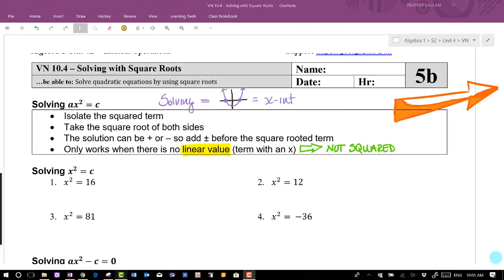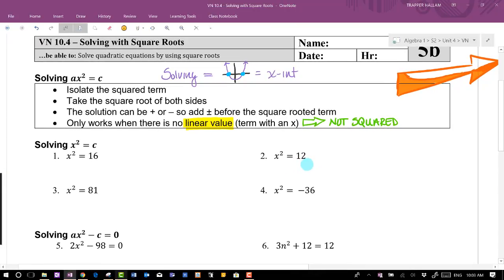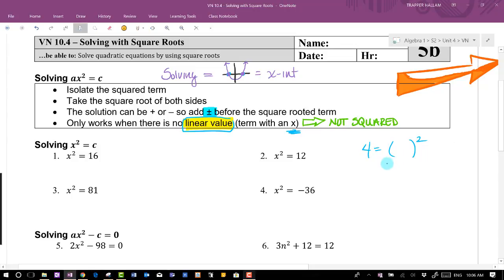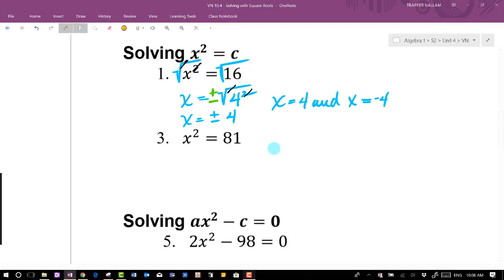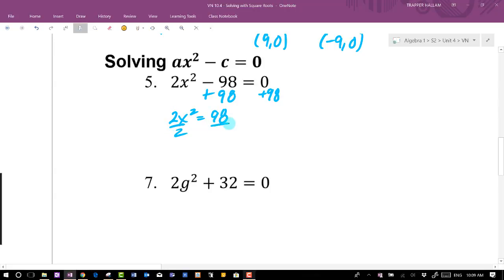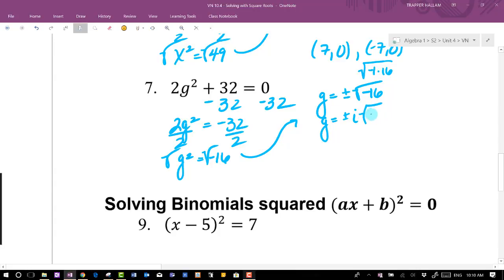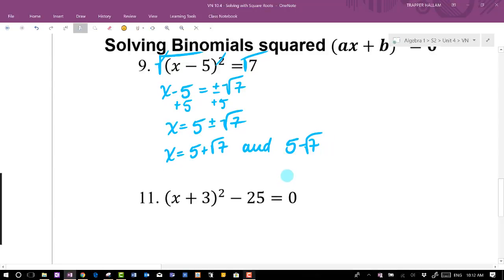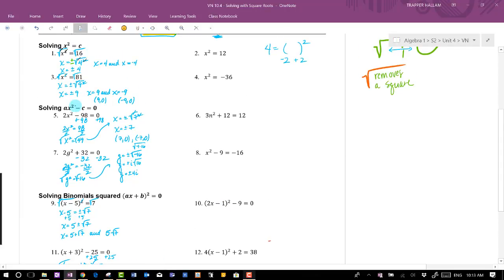VN 10.4 - Solving with Square Roots Notes 17.18